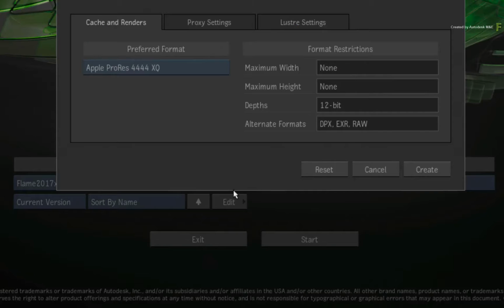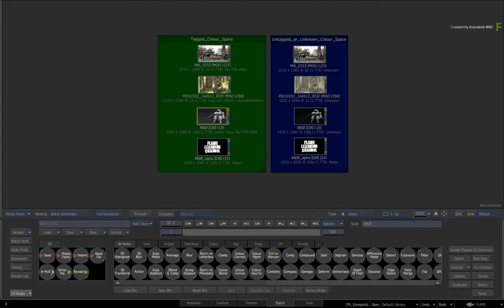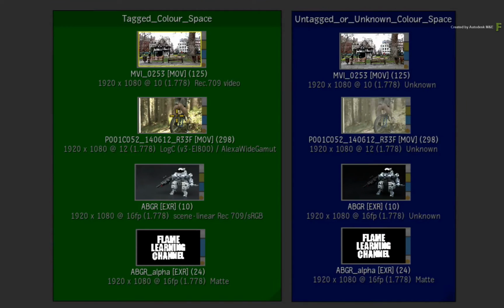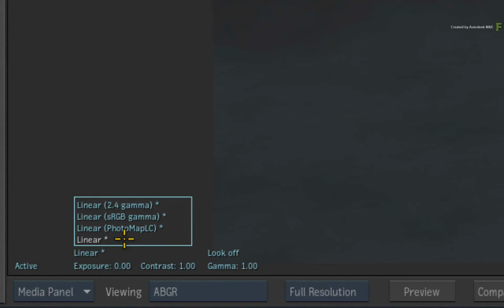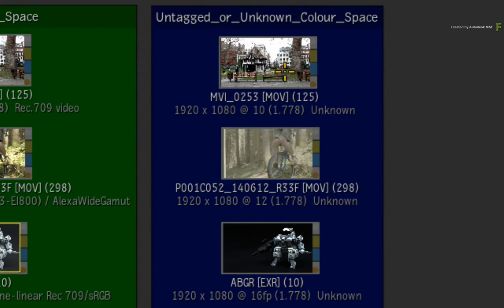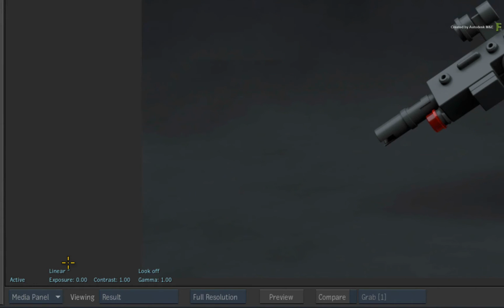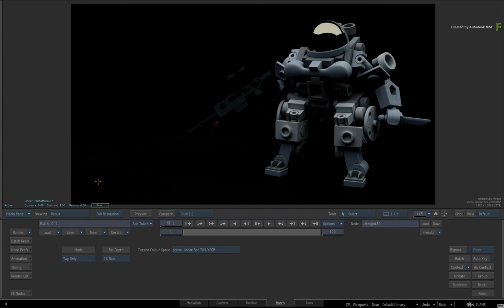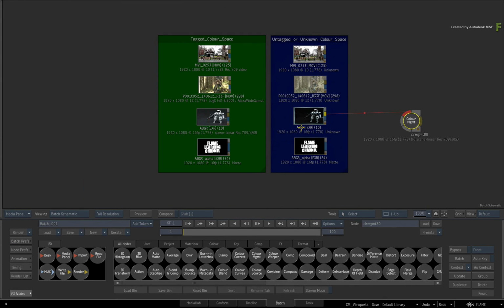CM - Part 3 - Viewports and Tagged Media - Flame 2017x1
Level: Intermediate

This videos series covers the new Colour Management in Flame 2017x1.

In part 3, we’ll look at how the viewport functions as well as the viewing rules which influence the viewports.

So once the media has been tagged or auto-converted to a colour space, the viewports react to the colour space metadata and auto-adjust to display the clips correctly.

This is all based on a set of viewing rules in the colour management preferences.